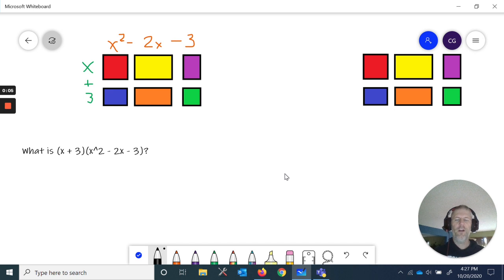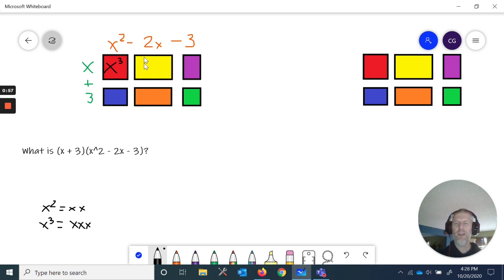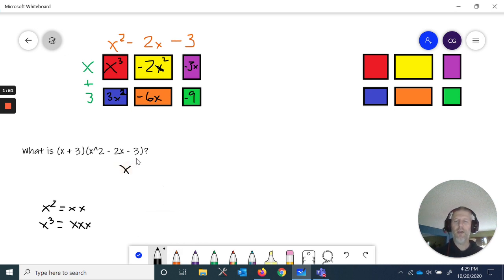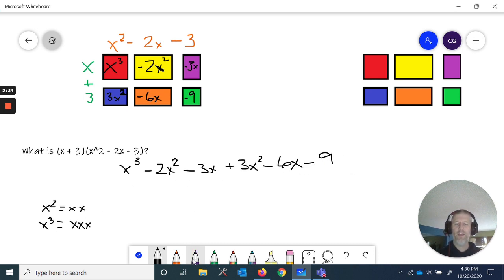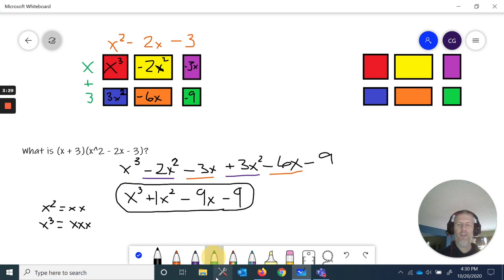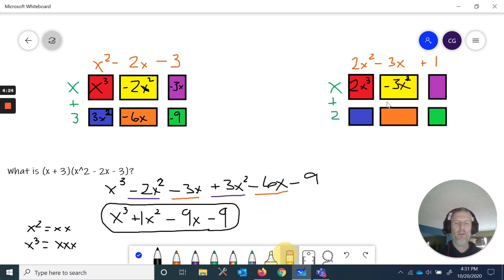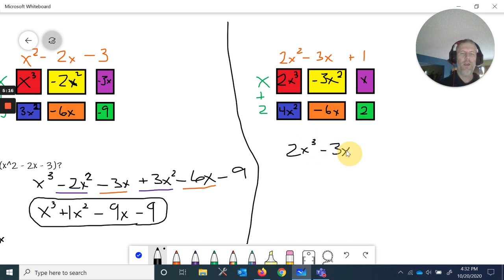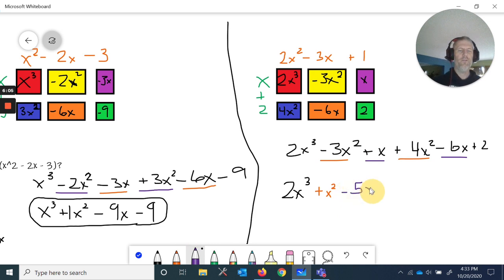Distributing Binomials by Trinomials - Area Model (Part 3)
In this video, I discuss multiplying binomials (two terms) by trinomials (three terms) using the Area Model.  This is part 3 in a related series of videos.